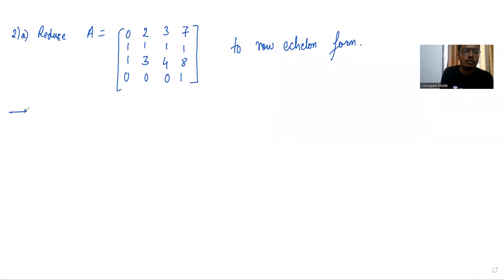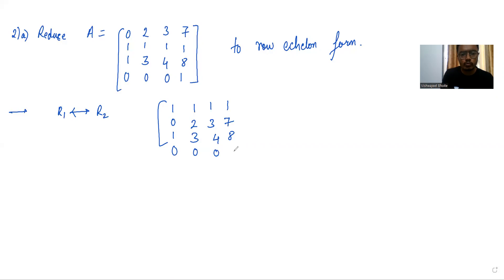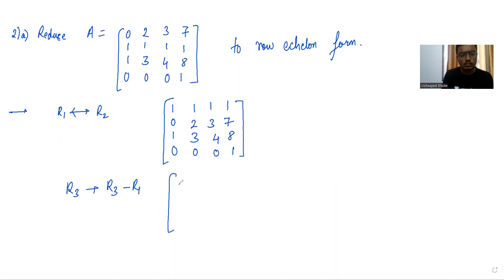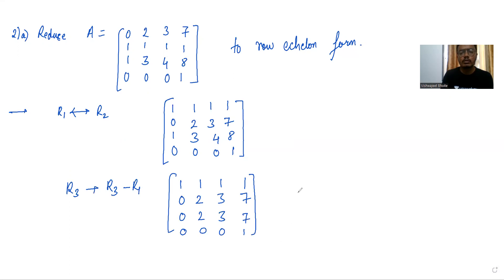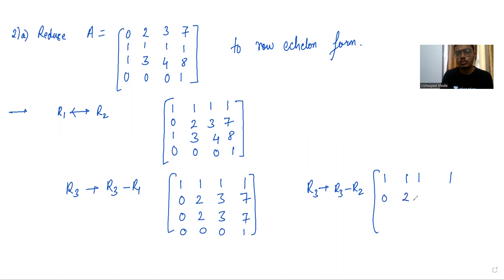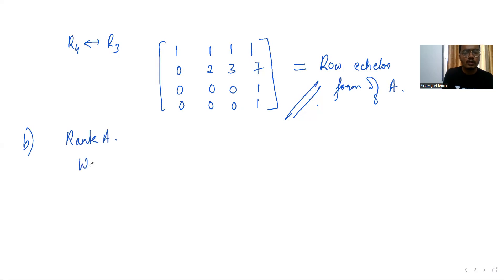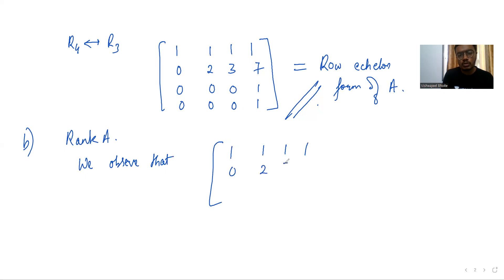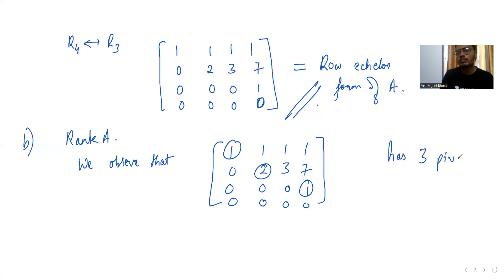Finding Row echelon form of a 4 by 4 matrix.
Find ref, rref?

Square of similar matrices are similar. If A and B are similar then A^2 and B^2 are similar.

AP Calculus tutoring
Group theory tutor
multivariablecalculus tutor